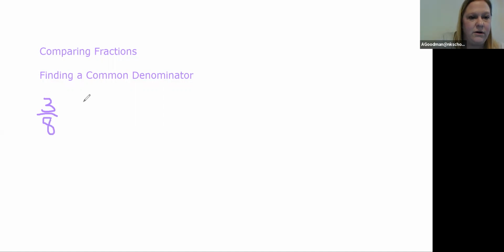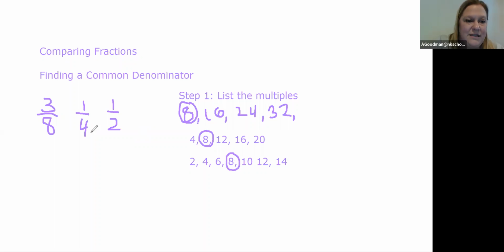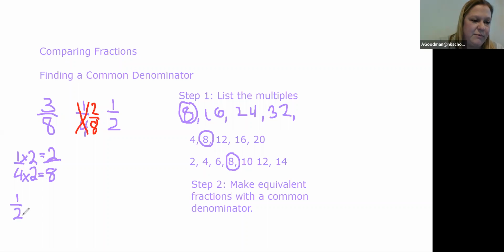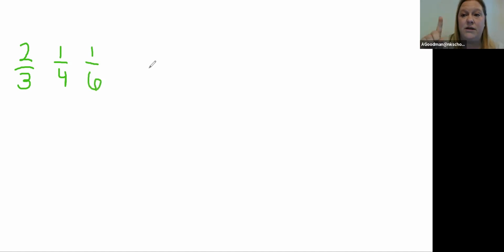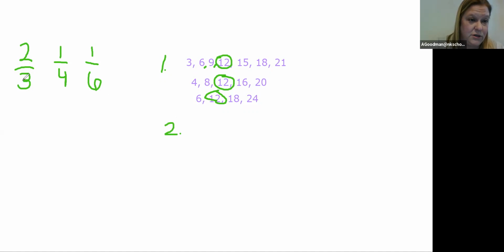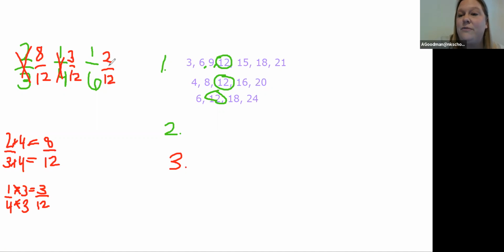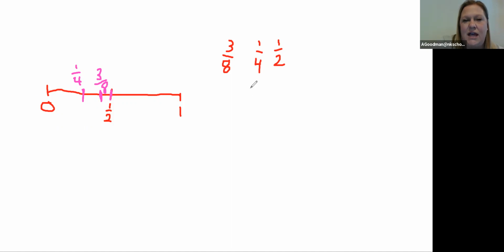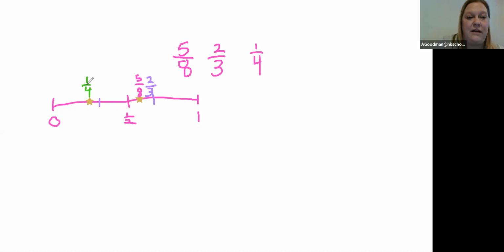Math Lesson 54- Comparing fractions by finding common denominators or using a number line.